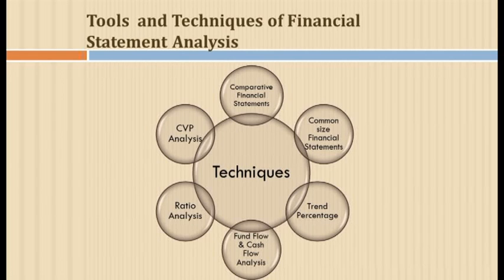Financial statement analysis-2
Module Name: Financial statement analysis-2